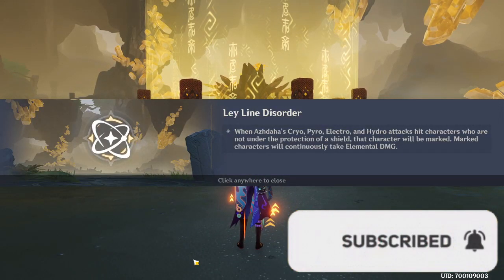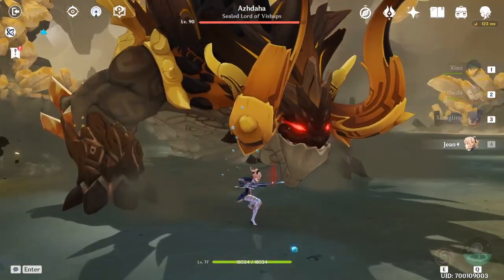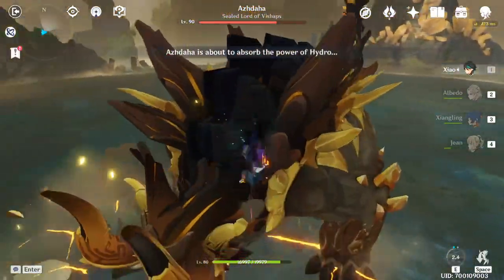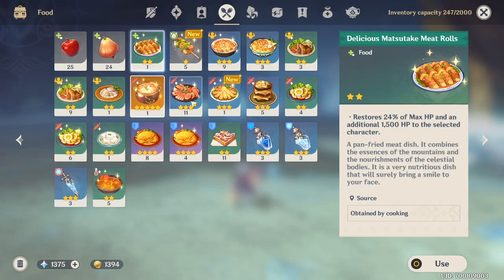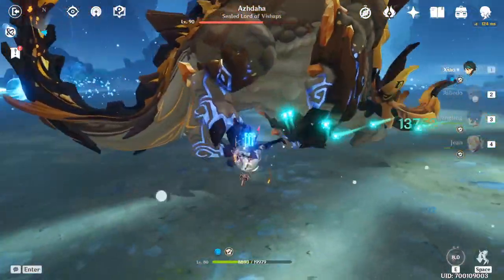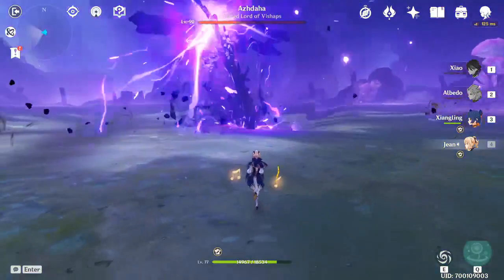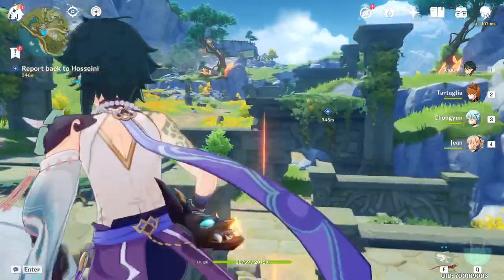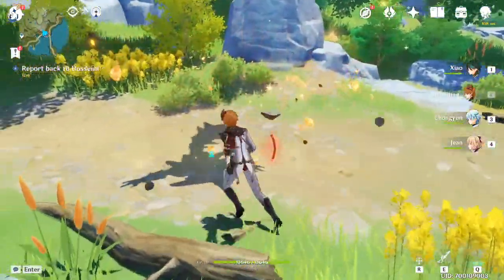EULA IS IN 2 WEEKS! DO THIS NOW! Genshin Impact Eula Weapon and best build (Also, F2P Option Smile)